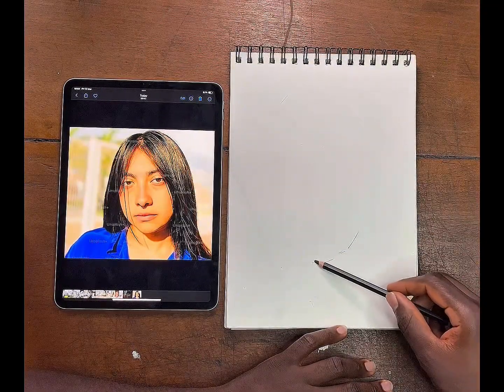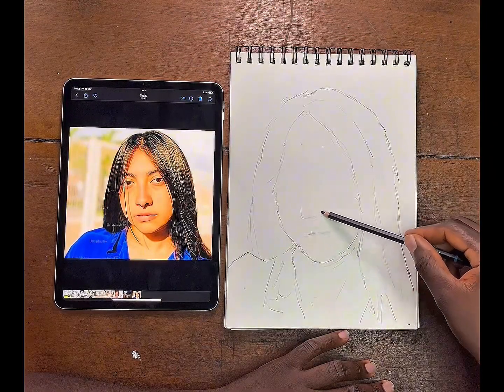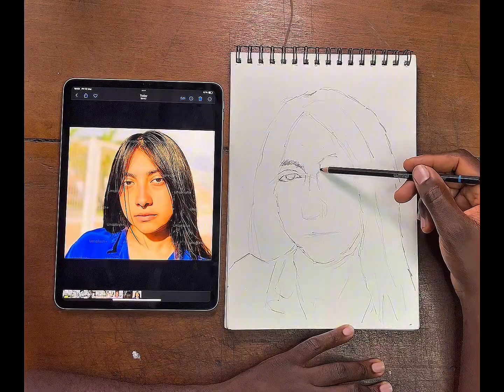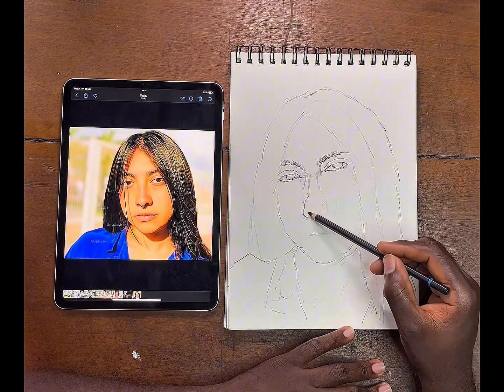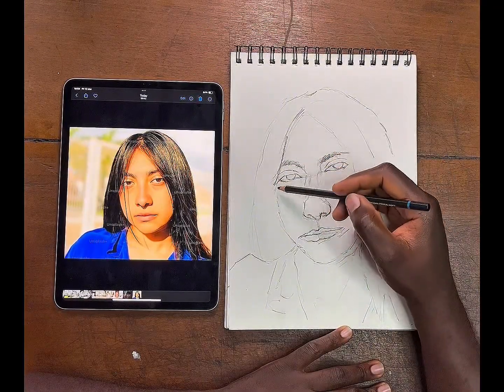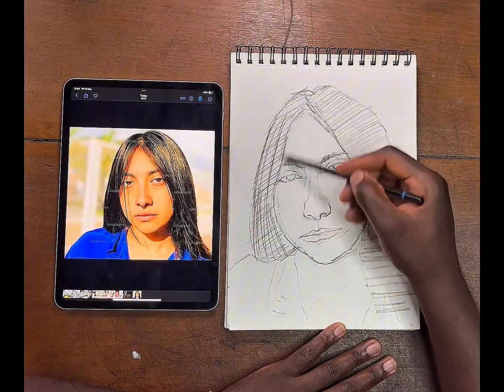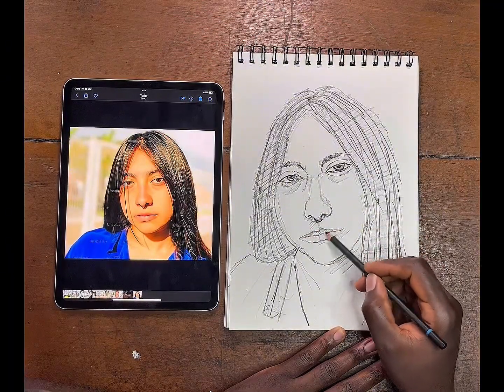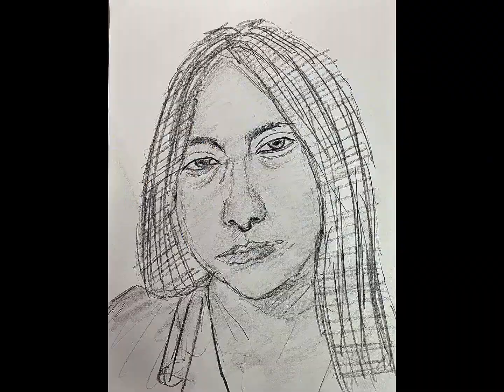How I sketch a face quickly